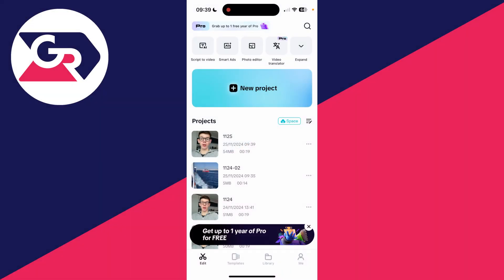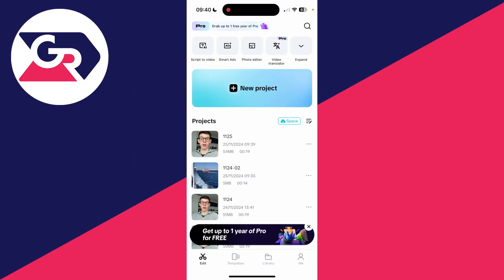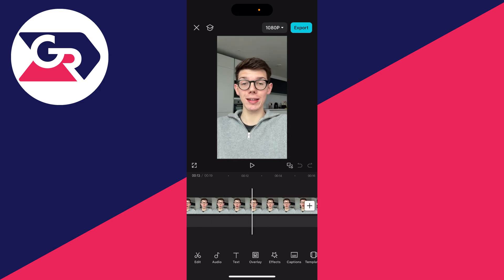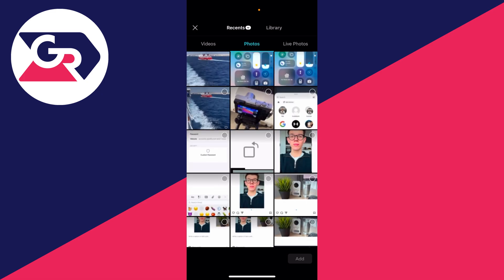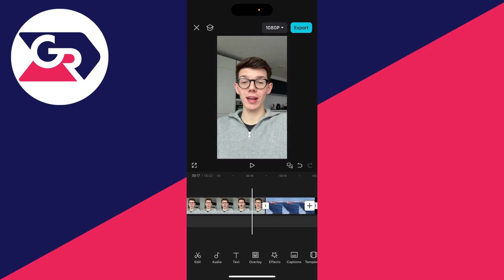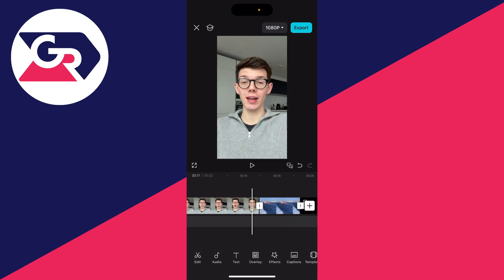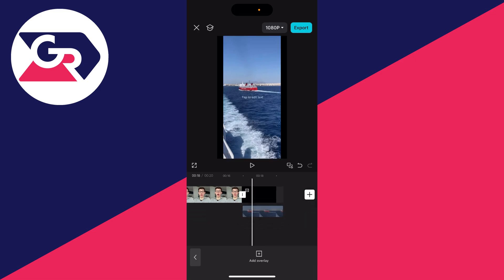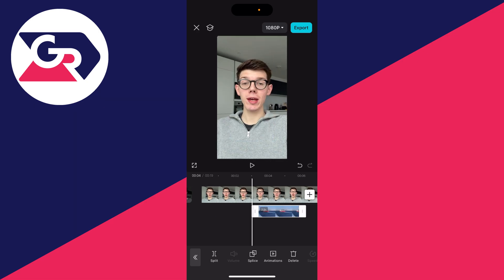How To Add Image In CapCut - Full Guide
Learn how to add image or photo in capcut in this video.

GuideRealm